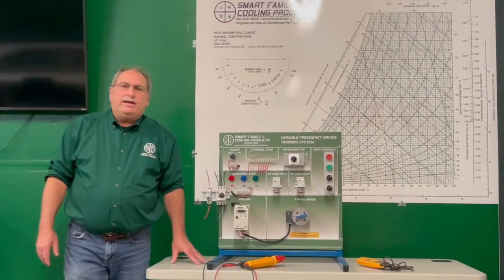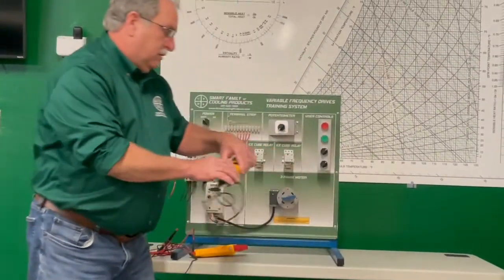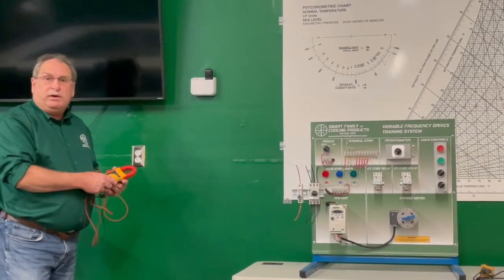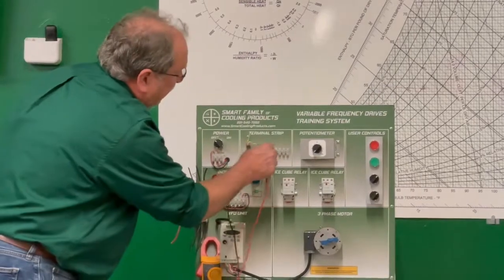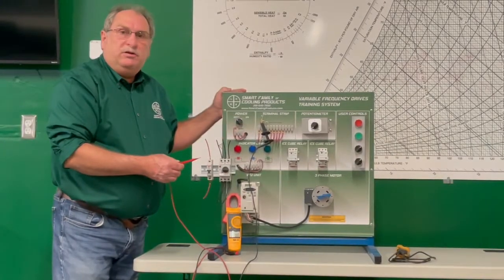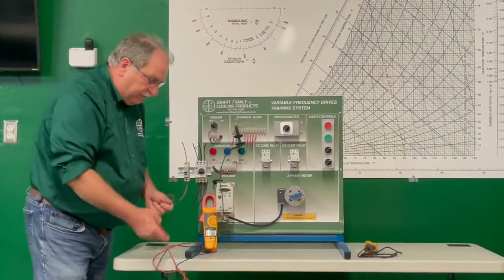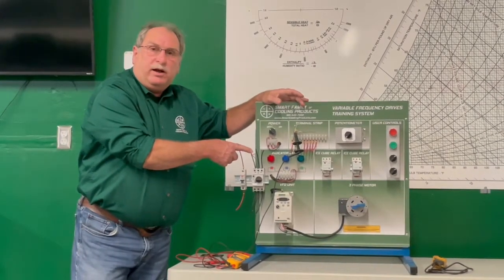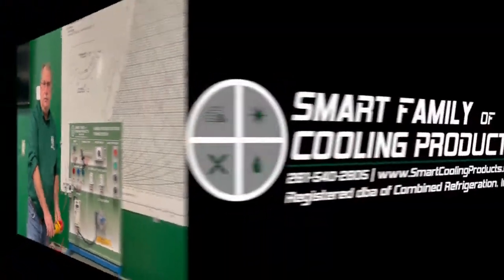Smart Academy HVAC108 - Introduction to Multimeters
This video is a brief overview of how to use a multimeter. It is our Smart Academy HVAC108 module.